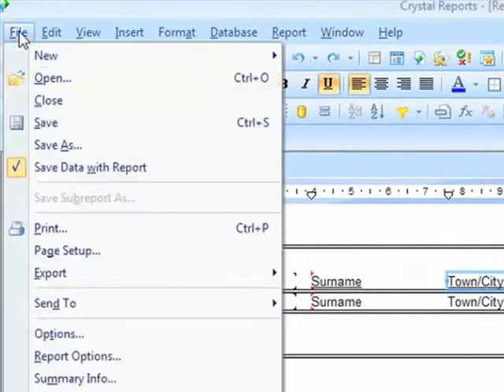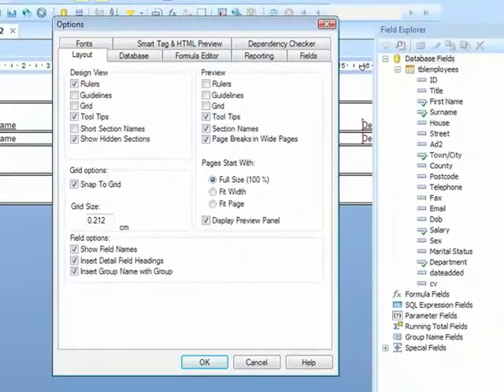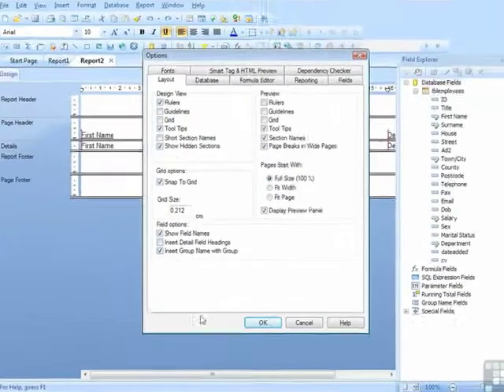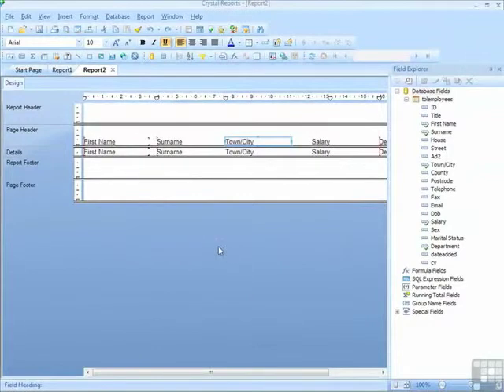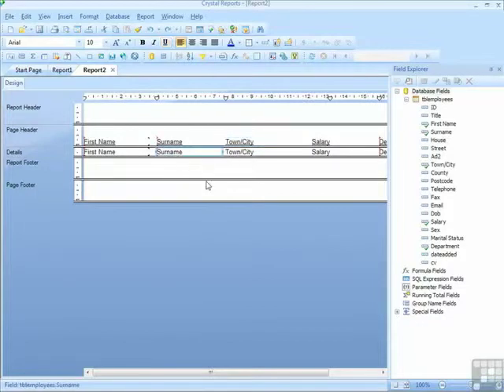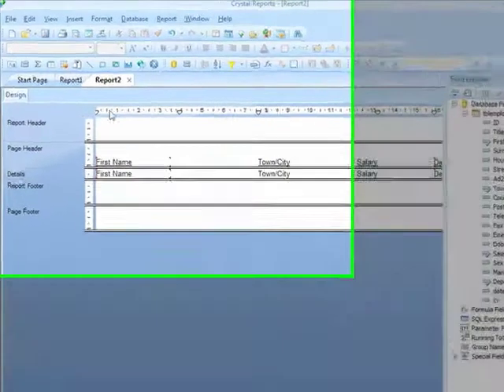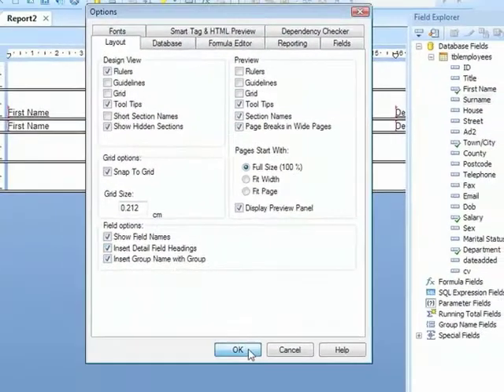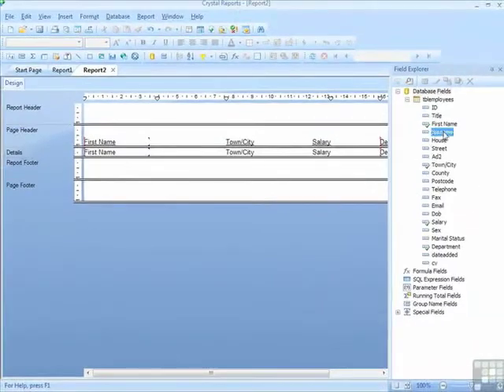Crystal Reports Training - Field Masks and Column Headers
Want all of our free Crystal Reports videos?

. Crystal Reports 2008 Tutorial Video on how to get started using this powerful database reporting tool. Need to learn about Field Masks and Column Headers in Crystal Reports 2008, this training video shows you how YouTube